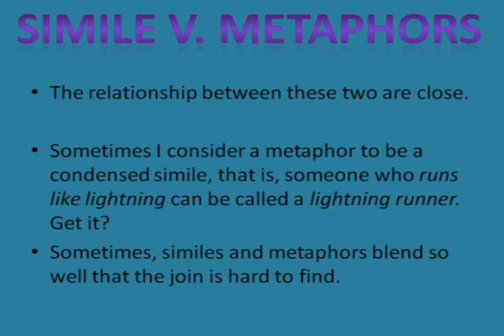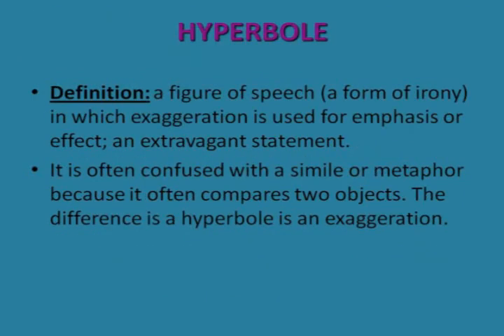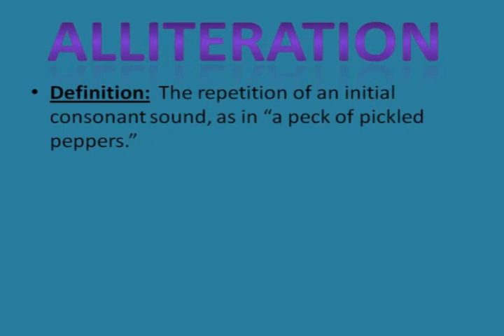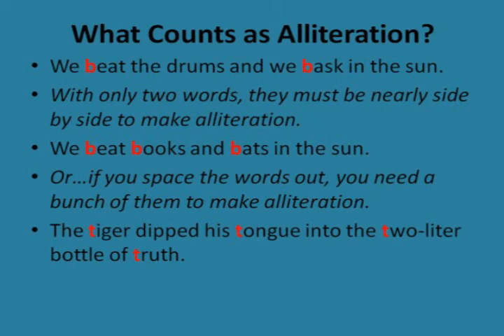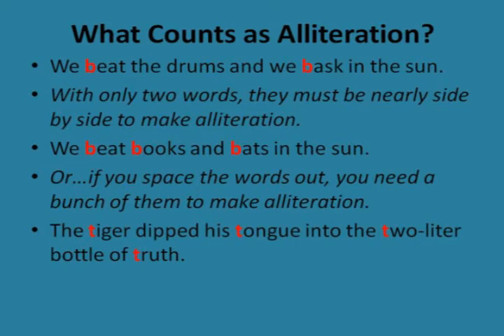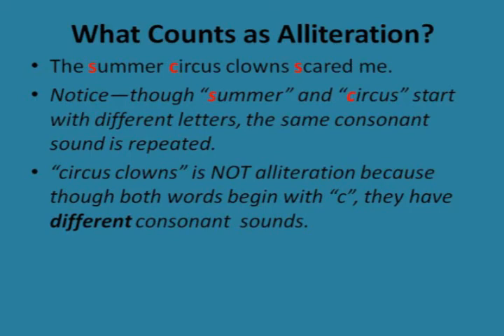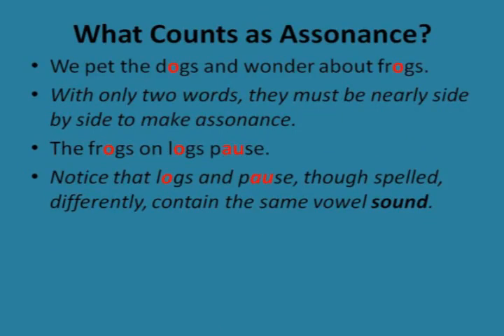Figurative Language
This video was created for review purposes.